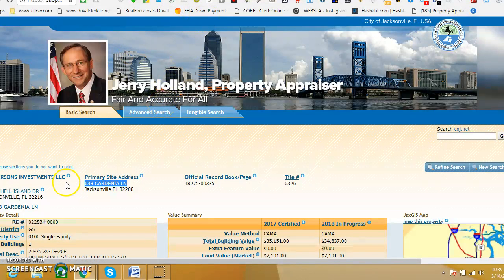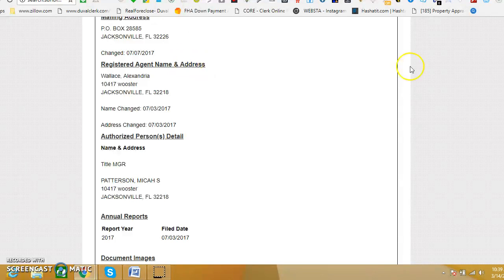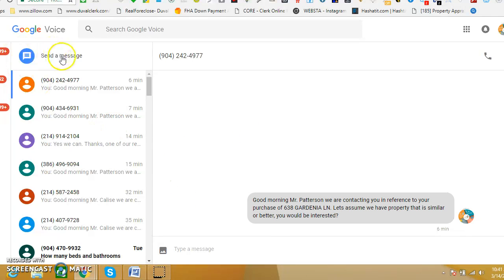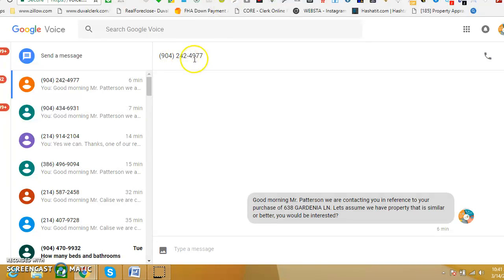Finding Real Estate Buyers Like A God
We see everything, we hear everything and we can touch everything either through people or through tools old and new! No excuses join our joint venture program where we get in the dirt with you! If you call and disrupt me your out!